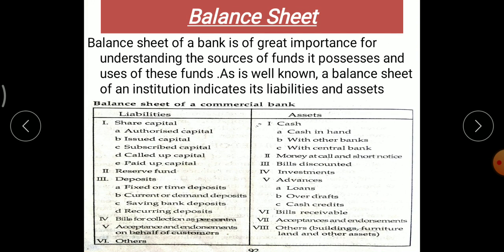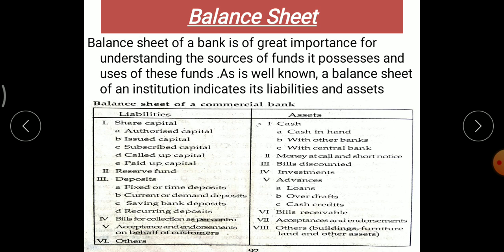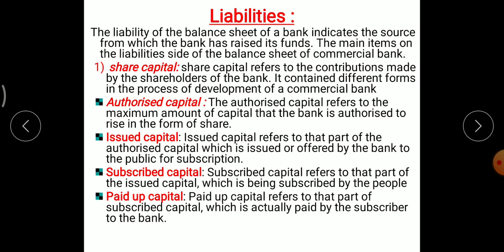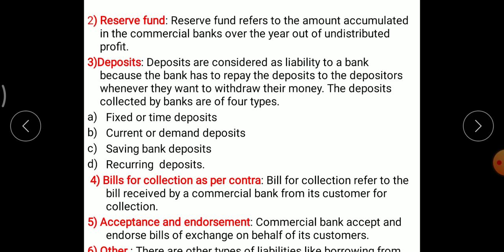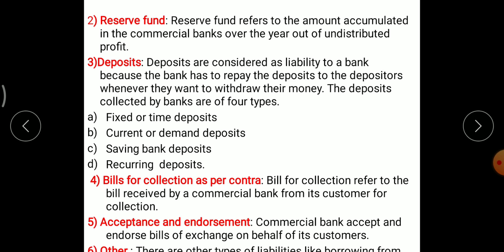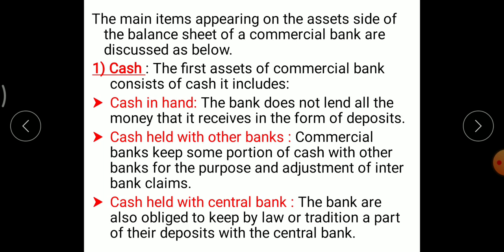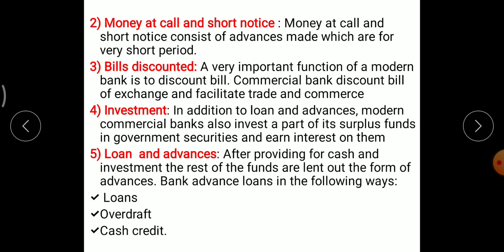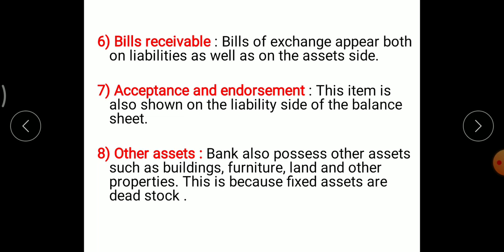II BA Economics - Unit 4 Commercial Banking- PART-2